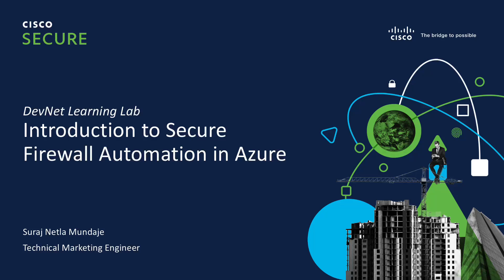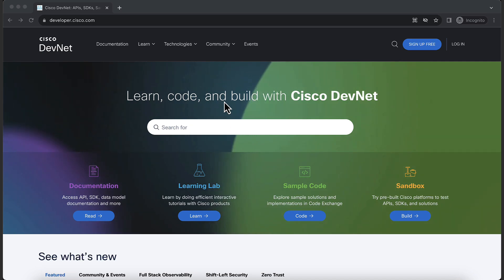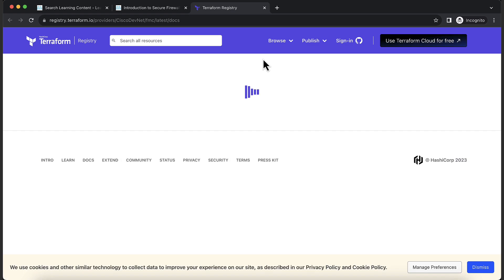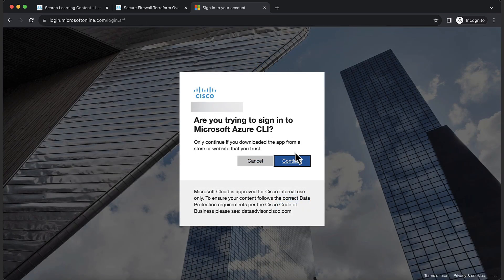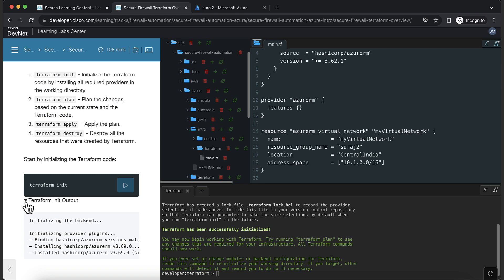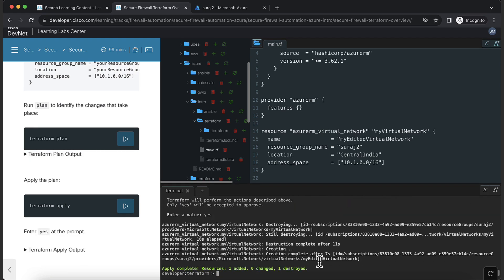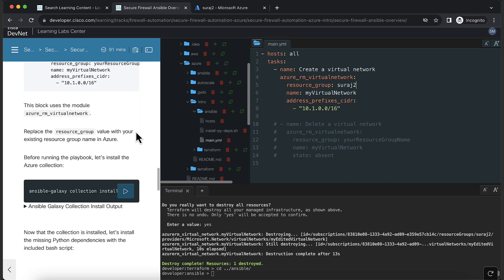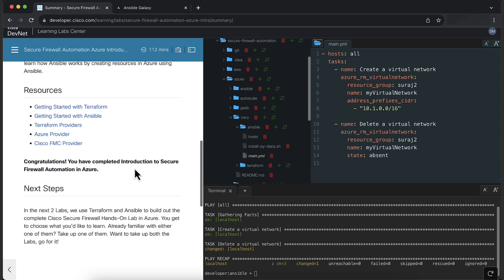Cisco Secure Firewall Learning Lab - Automation in Azure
In this video, Suraj reviews the complete step-by-step walkthrough of the Secure Firewall Automation in the Azure DevNet Learning Lab.

Timestamps:
0:00 – Introduction
0:17 – Goals of the lab
0:27 – Prerequisites
0:36 – Overview
1:59 – Walkthrough: Accessing the learning lab
3:15 – Walkthrough: Introduction to the lab
4:52 – Walkthrough: Azure account setup + Terraform overview
11:15 – Walkthrough: Ansible overview
14:06 – Walkthrough: Summary
14:20 – Outro